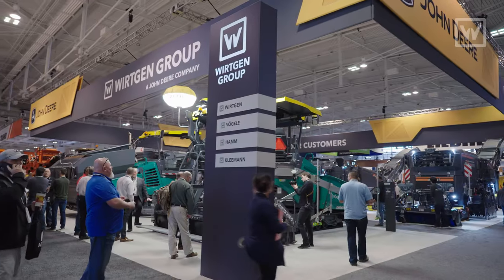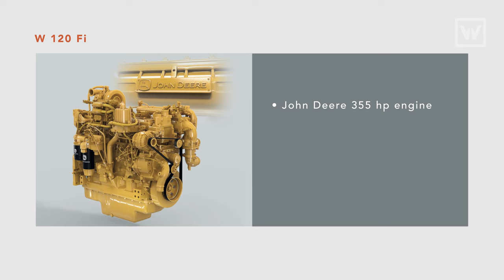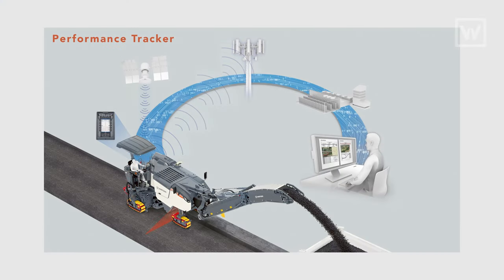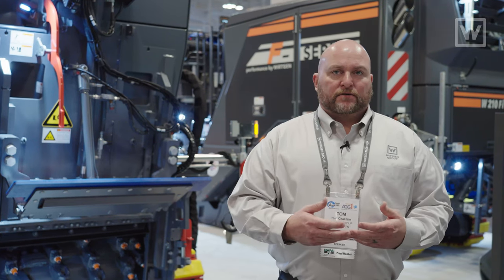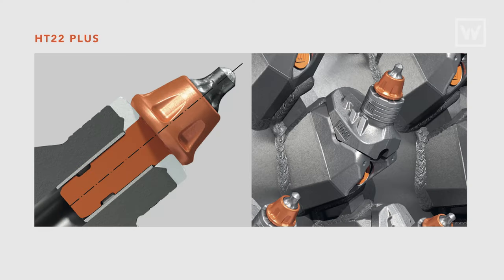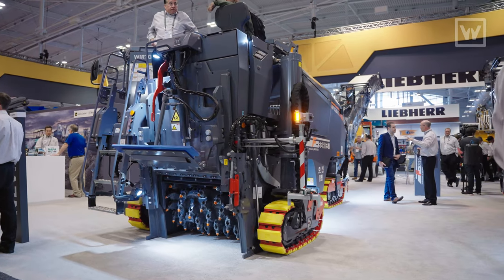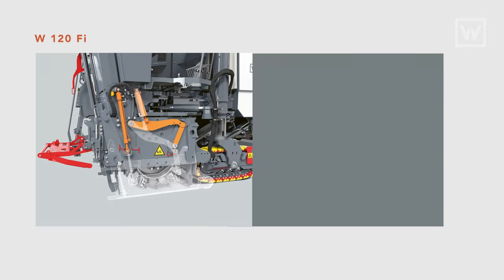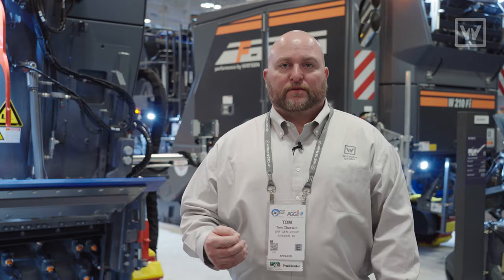World Premiere W120Fi at World of Asphalt 2022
Wirtgen America reveals the new Wirtgen W120 Fi milling machine with features typically found on larger mills, and an all new John Deere power package.